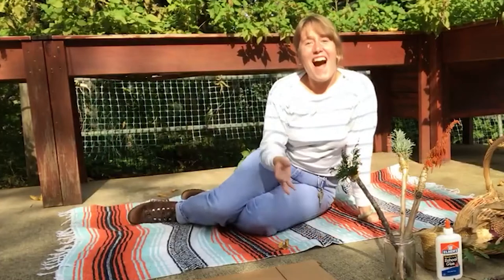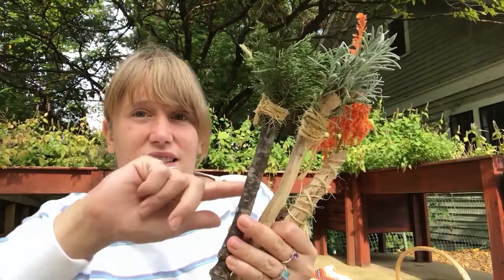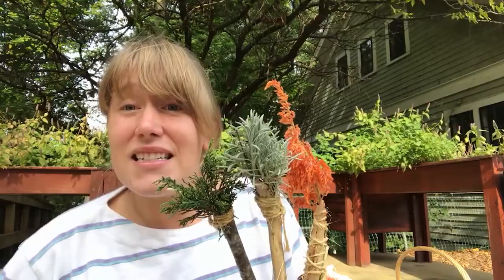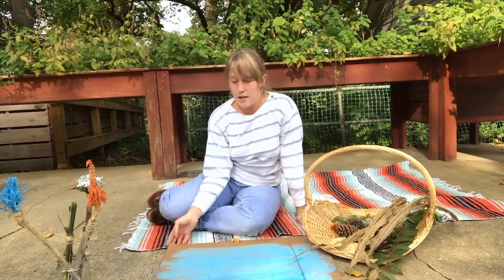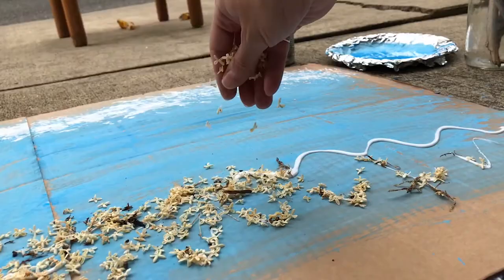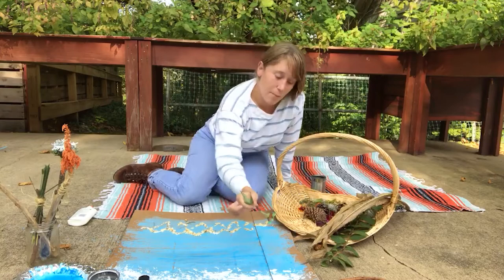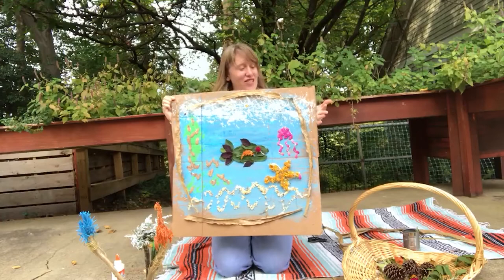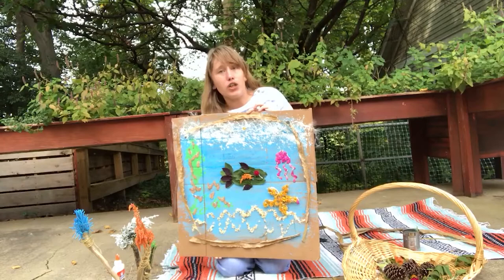Making Art with Natural Materials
Try making a paintbrush out of natural objects, stamp patterns with a flower, and transform leaves into fish! Kelsey creates a collage with natural materials in today's Children's Garden Check-In.

‼️ Remember, when using found objects from nature, it is important to take only what you find off the ground, not from the plants.